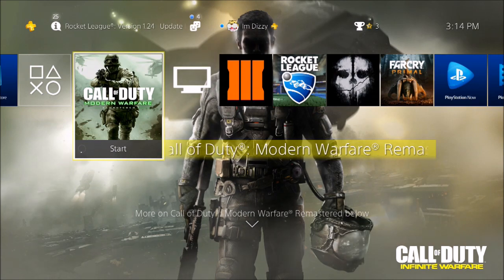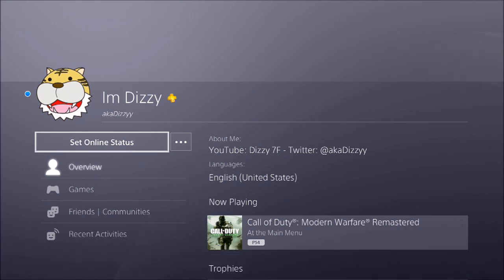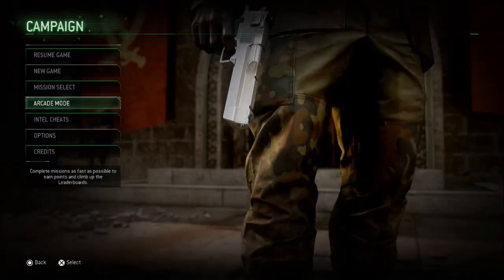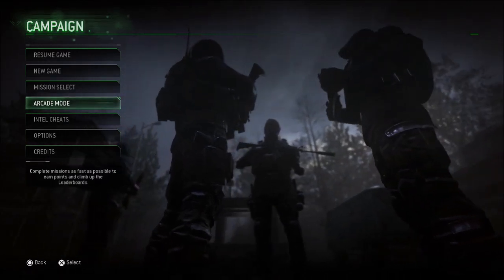I HIT THE FIRST TRICKSHOT ON COD4 REMASTERED! (COD4 Remastered Trickshot!)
Today, I hit the FIRST trickshot on COD4 Remastered!

- Dizzy